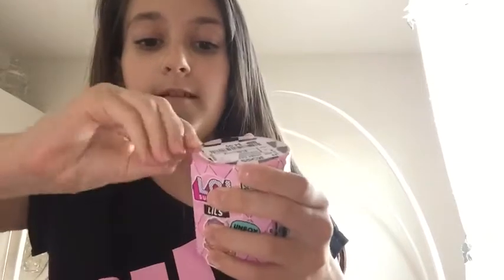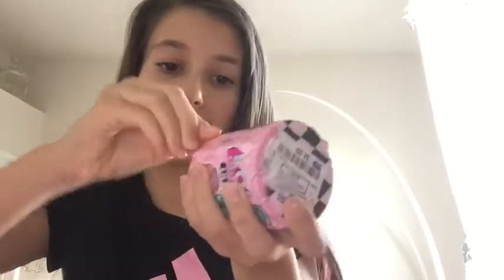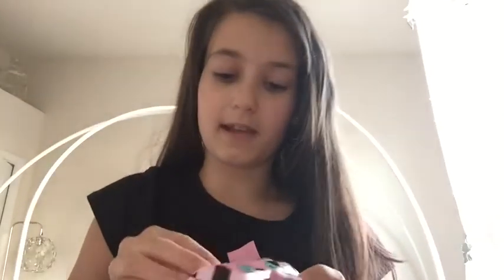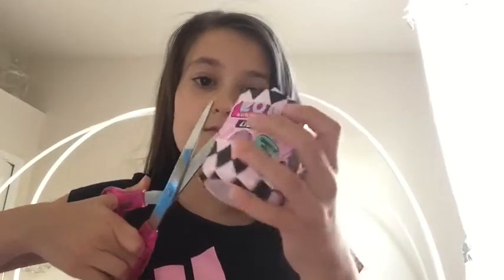Opening LOL LiL’s dolls